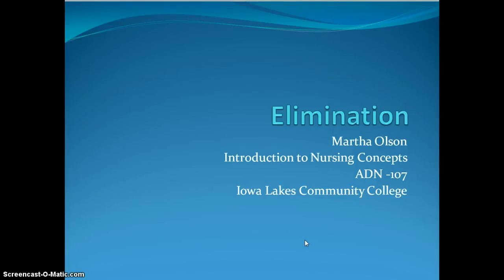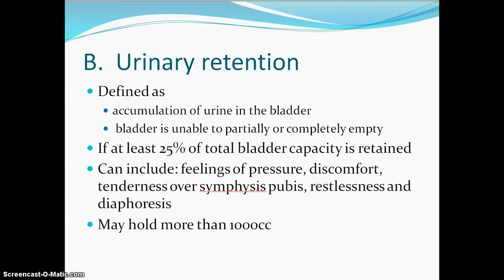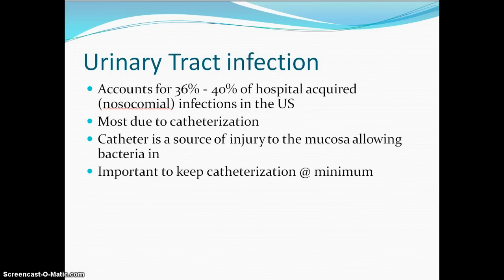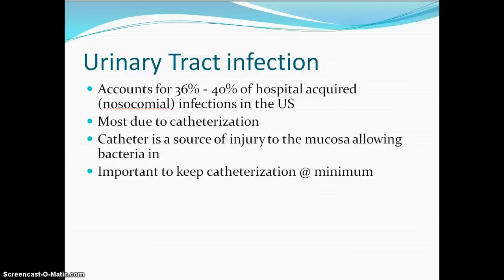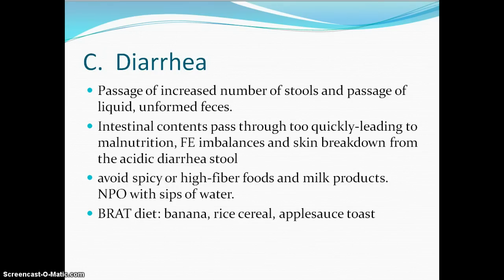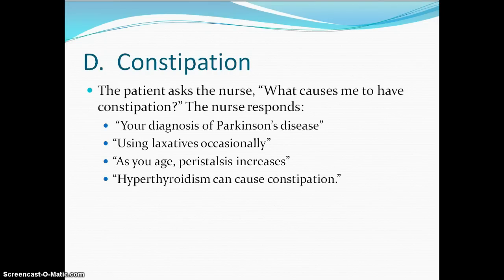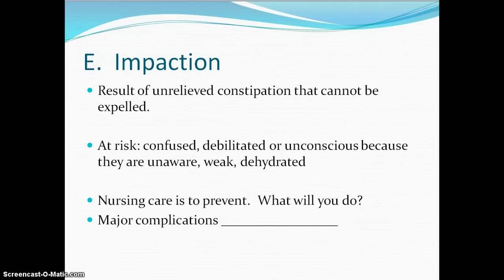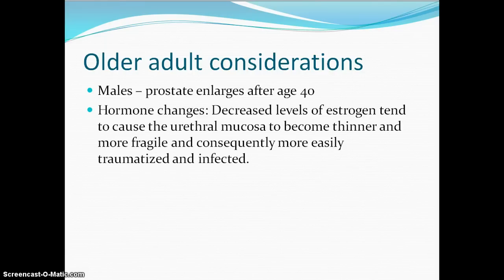elimination part 3